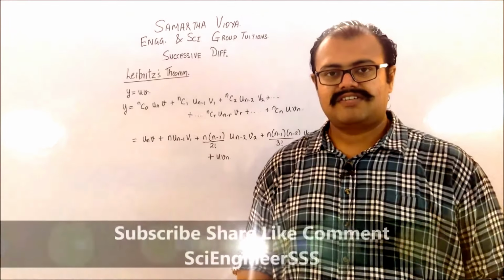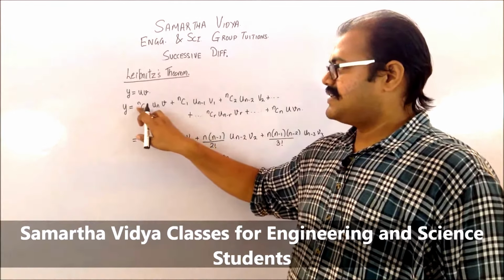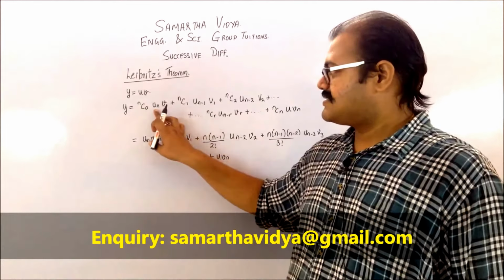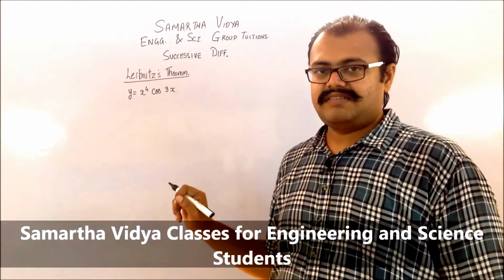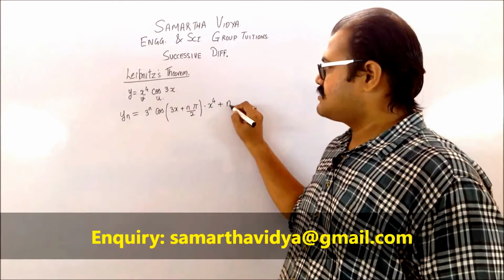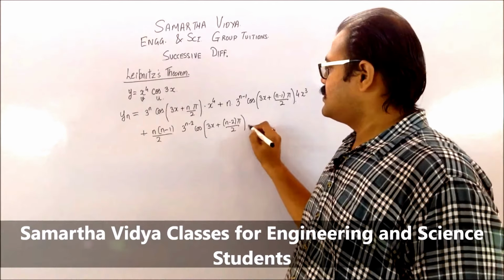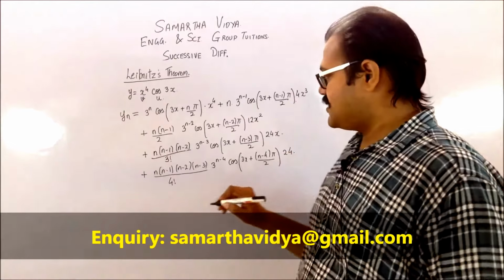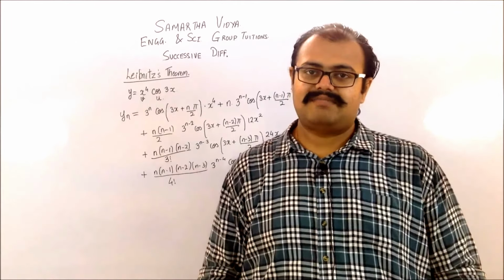Successive Differentiation Part 3 Leibnitz Theorem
In this video we have explained the working procedure to solve sums based on successive differentiation. The video deals with understanding of Leibnitz' Theorem.

We conduct classes for:
BE/BTech
Diploma
PCMB 11-12-Vocational
Engineering Entrance